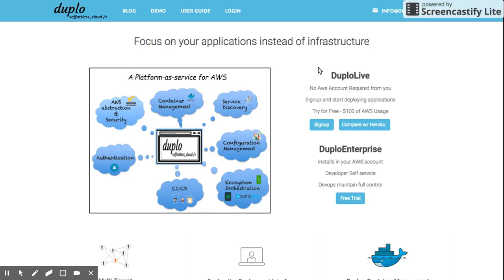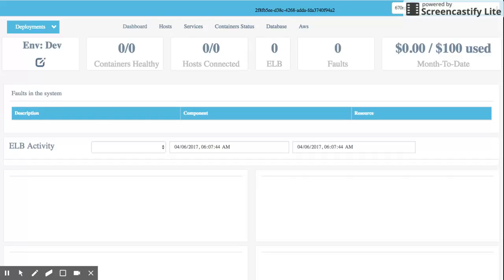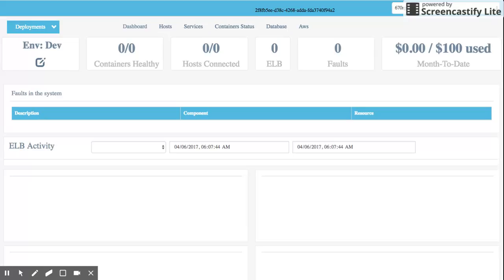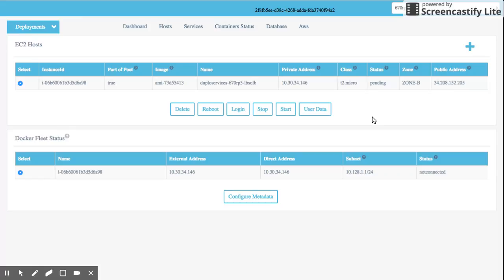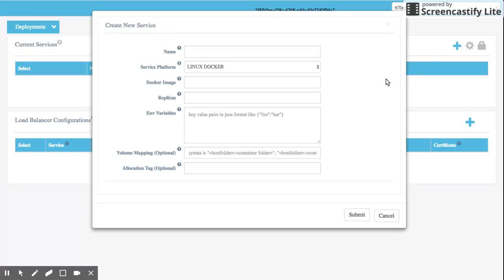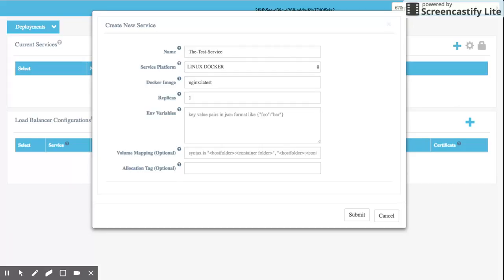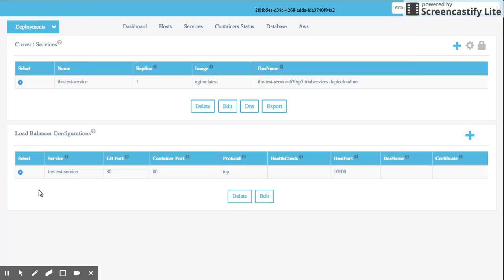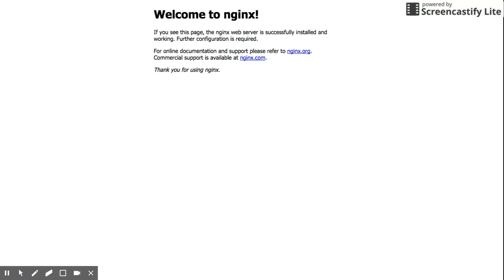Apr 5, 2017 11:22 PM